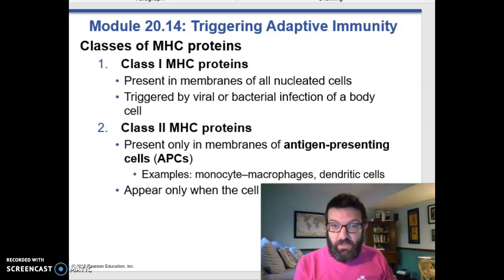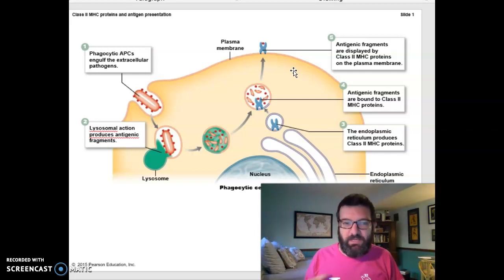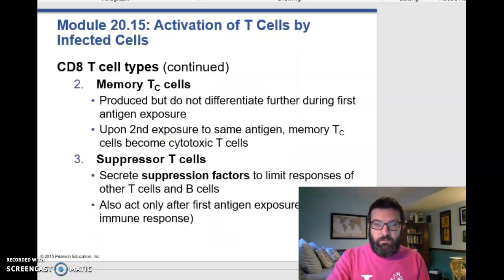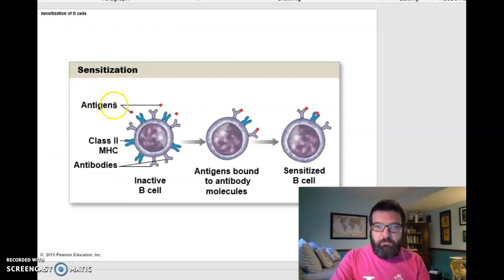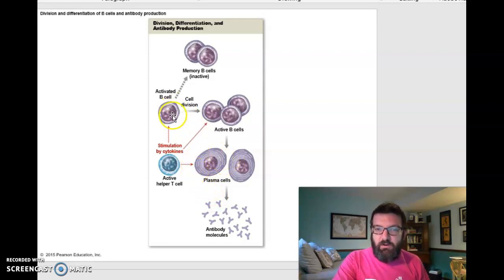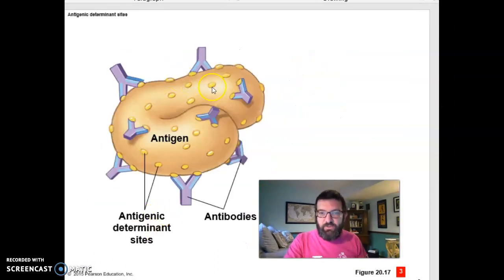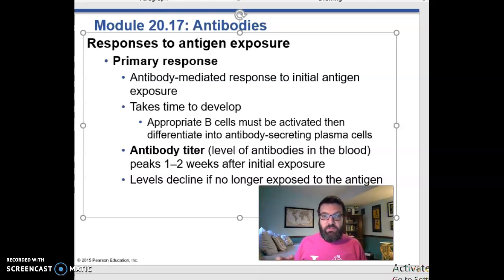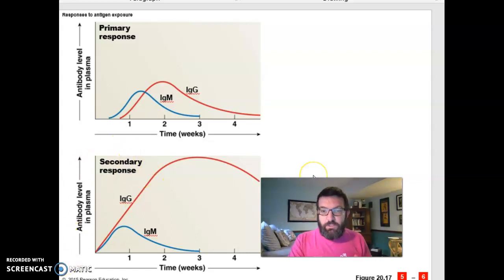Bio 152 Ch. 20 part 6